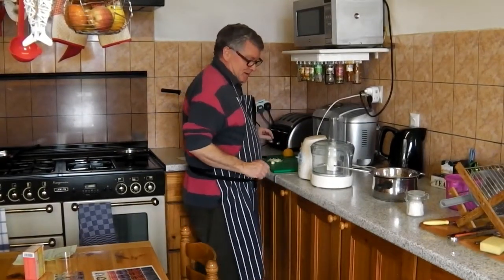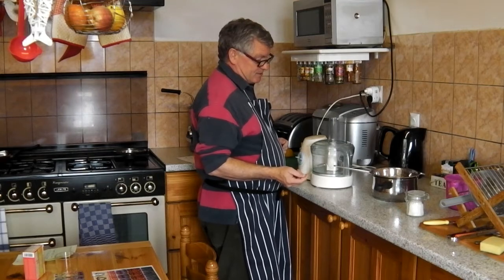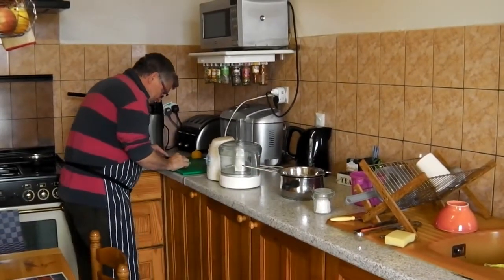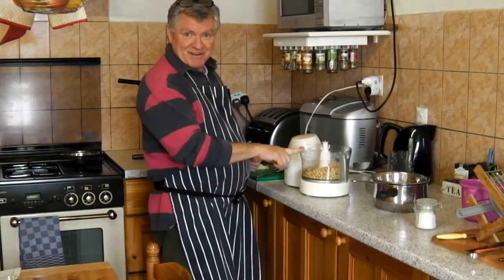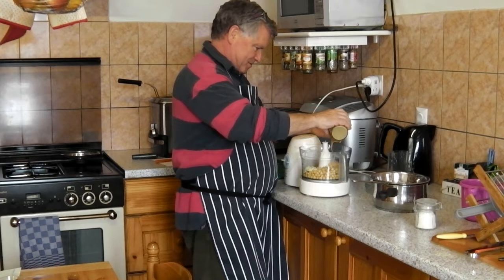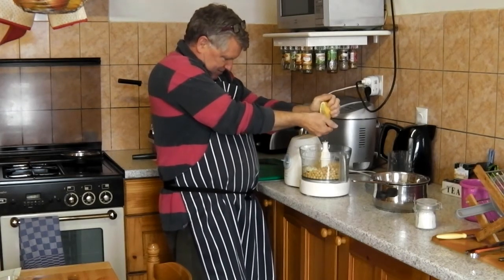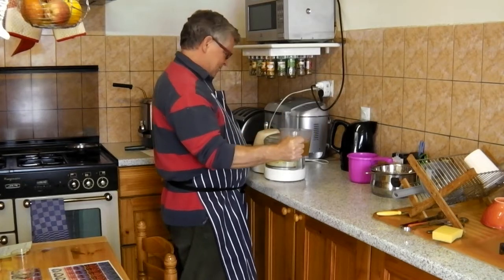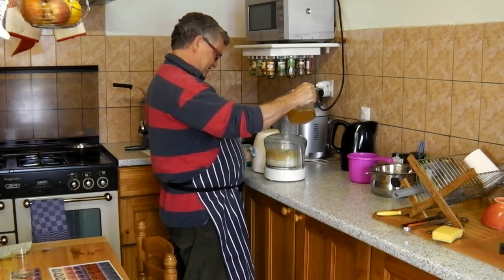Hummus from Au Bellefleur's French Kitchen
Presented by Darren. Filmed and Edited by Franca